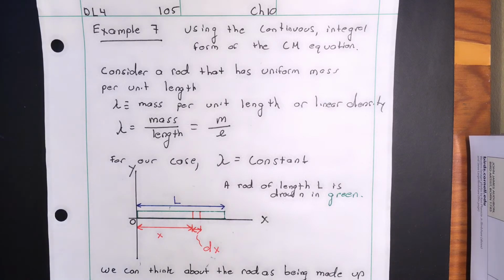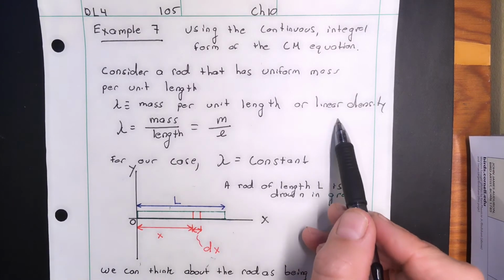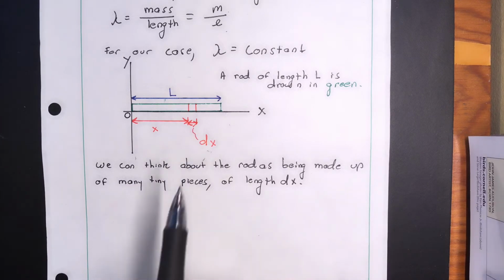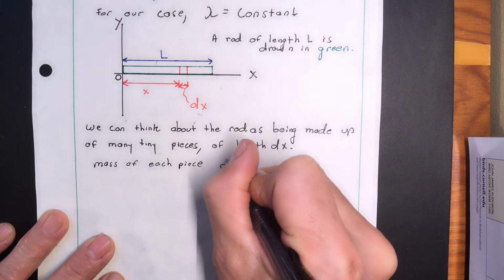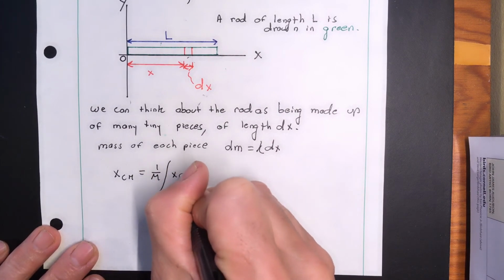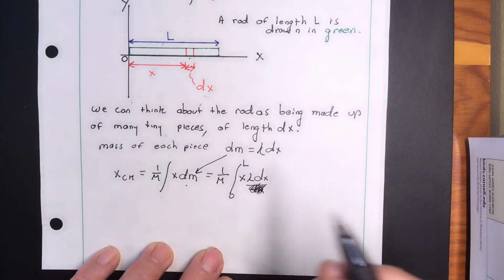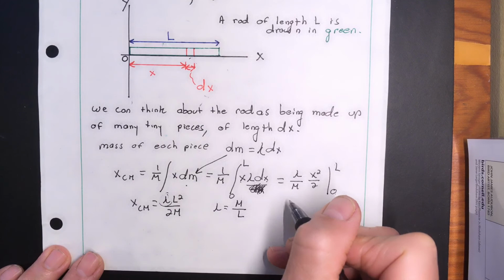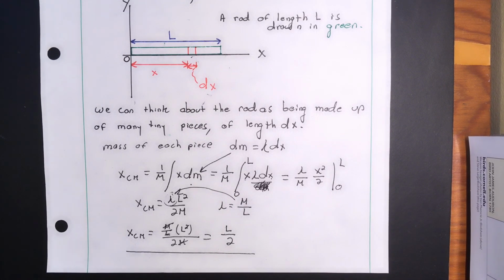105 Chapter 10 Example 7